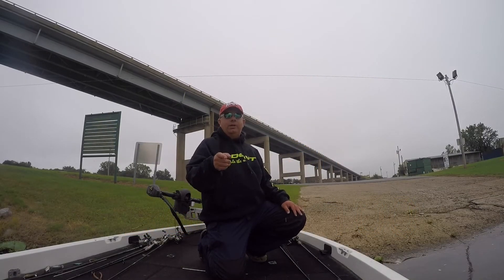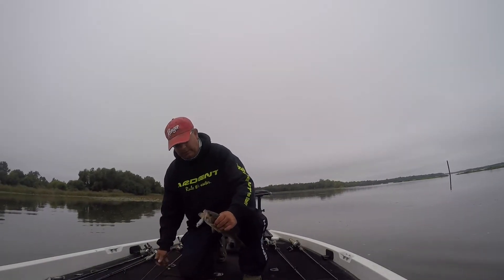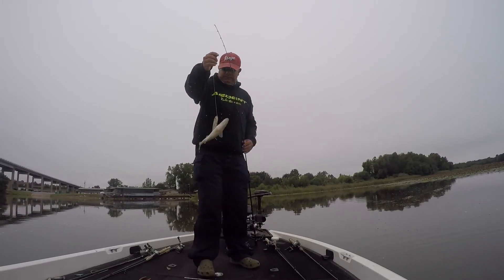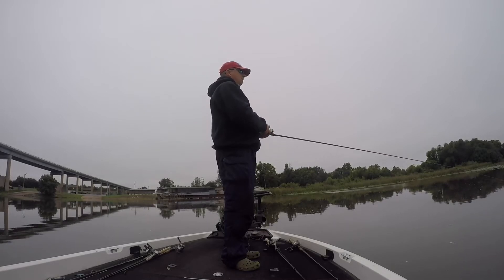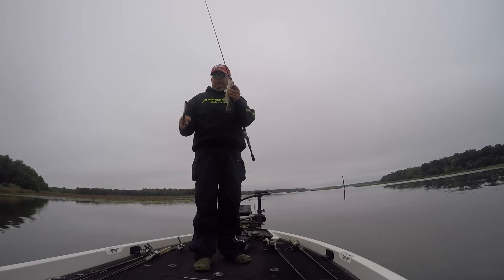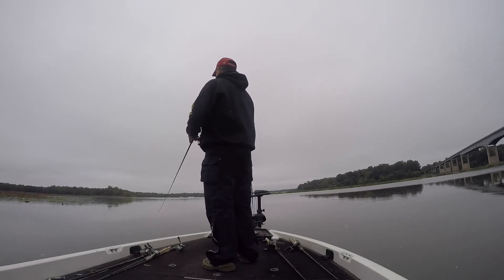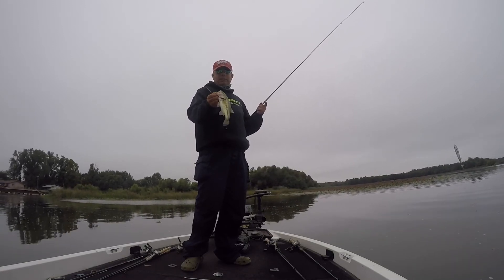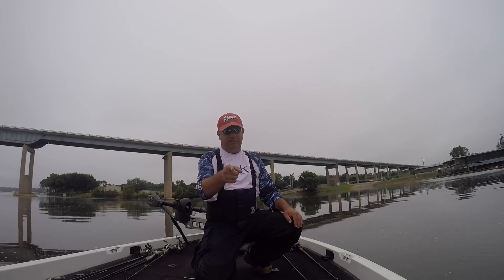Surprising Nasty Day Topwater Bass Fishing on the Arkansas River 6th Sense Crush Dogma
Check out a completely unplanned topwater bass fishing video! I'm sitting in the boat doing a Carolina Rig video when the fish start blowing around the boat. There was nothing else to do but smoke em on a topwater! Big or small, we like em all! One of my first videos was topwater fishing on the river. Check it out! I think the videos are definitely getting better! South Arkansas bass fishing. gotta love it! Don't miss anything.